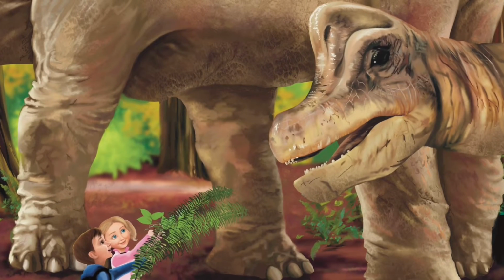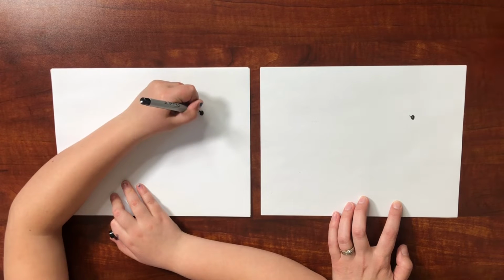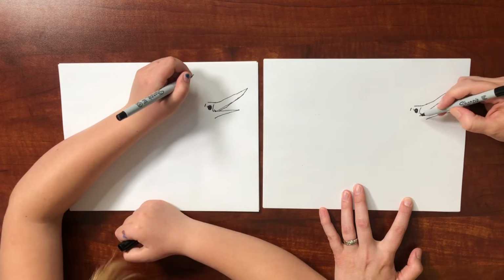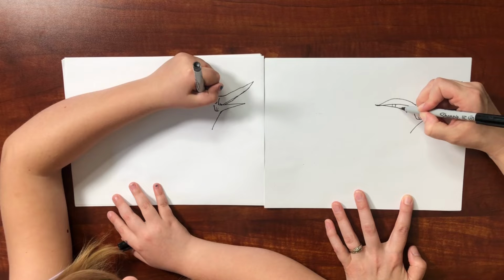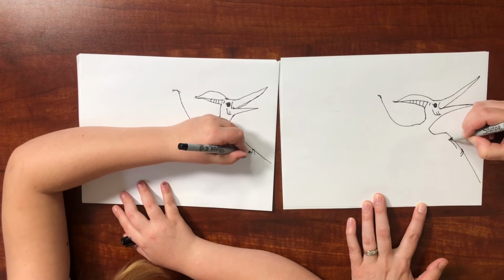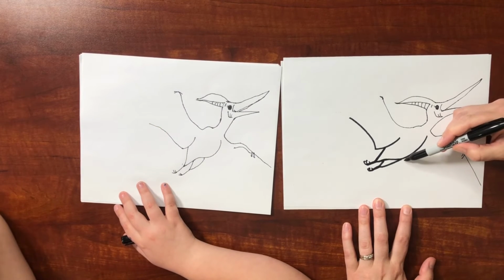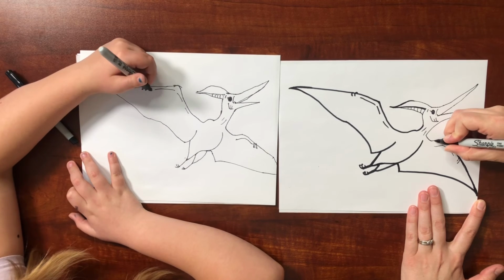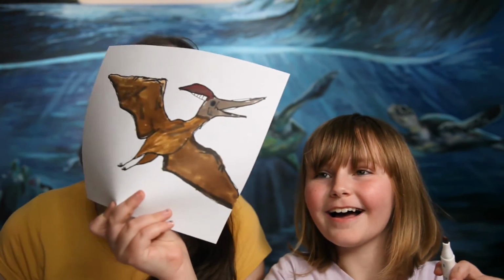How to draw a Pteranodon- Easy For Kids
As promised, this is the link to my book
Learn How to Draw a Pteranodon - Easy to Draw tutorial for kids. Also check out my book The Adventures of Hazel and Leo, The Ancient Redwoods. This is book 1 in a series of children’s picture books that I am writing/illustrating/and publishing.